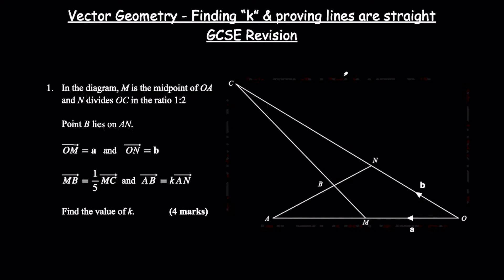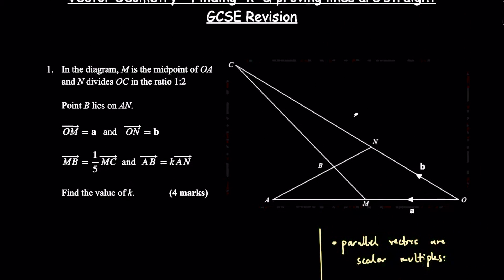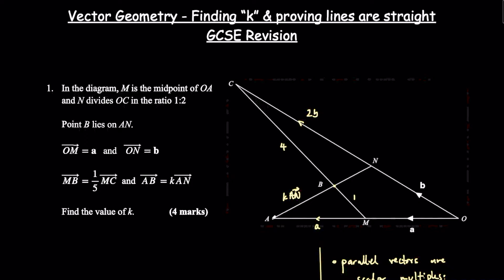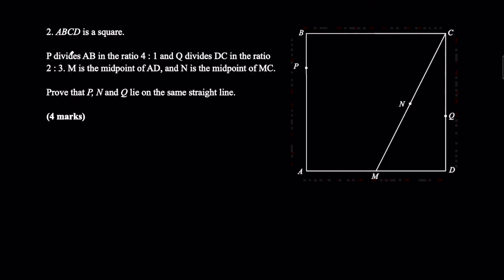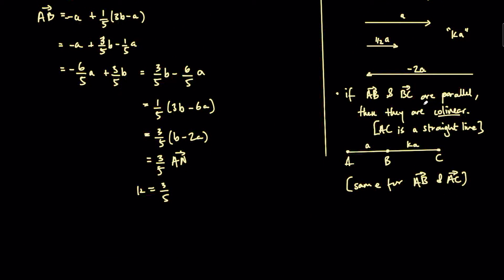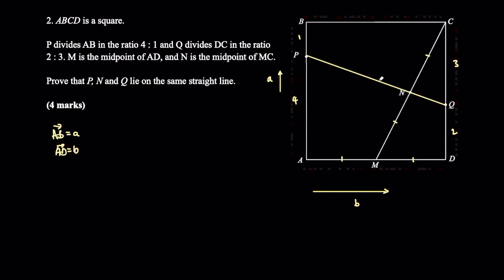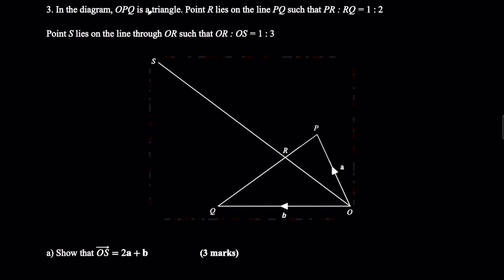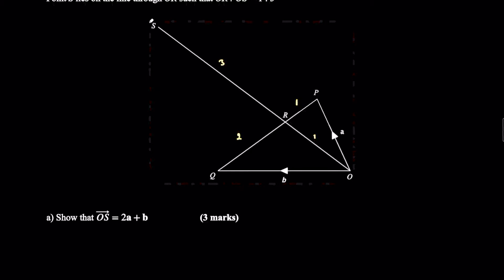Vector Geometry - finding "k" and proving lines are straight (GCSE Higher)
In this video I go over some strategies you can use to tackle those tricky vector questions!